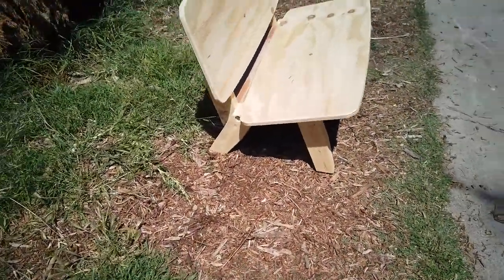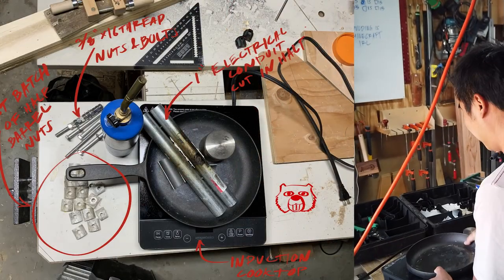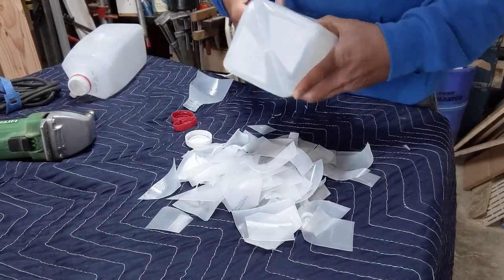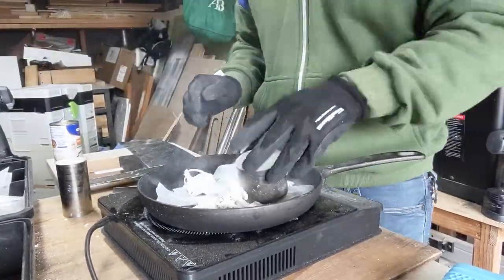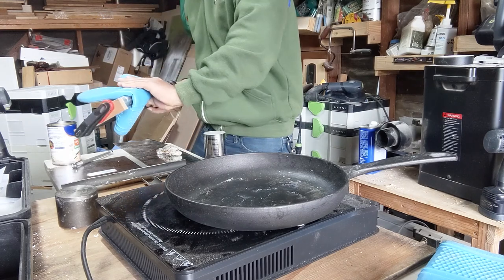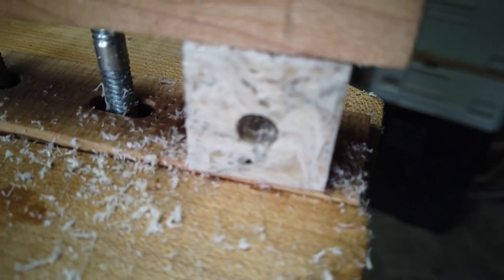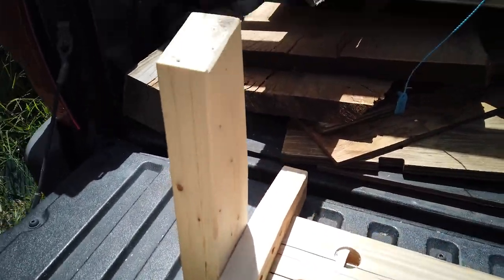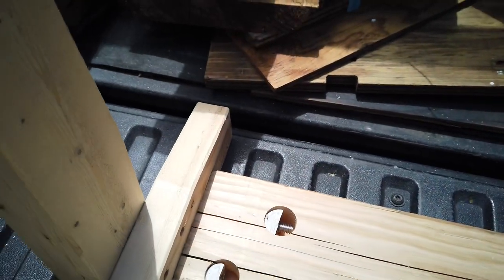How to: Make a bench with recycled plastic hardware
I use barrel nuts to make some break down furniture in the past. Using a 1/4" x 20 barrel nuts only have a diameter of 3/8" and I wanted a bigger, wider diameter barrel nut with a 1" diameter to use in 2x lumber break down furniture (easy to assemble and take apart for moving).  In this case, I wanted to make a prototype Adirondack Bench.

I've recently noticed videos about how plastic is not being recycled. With the lack of options to recycle HDPE, I thought I'd make an attempt to produce a practical and re-useable product out of HDPE. Hopefully some of the techniques I used can be used for your own projects as I've learned that melting and casting HDPE is easier than I thought,

Noticing the two problems above, I thought I'd attempt to kill two birds with one stone by making a large barrel nut out of recycled HDPE plastic called the Threaded Beaver.

This bench is also made to be a part of the rubbishwood21 challenge since this bench and all the hardware is really from rubbish.